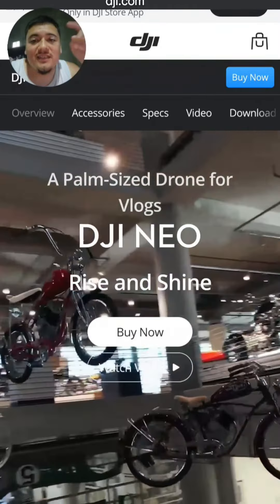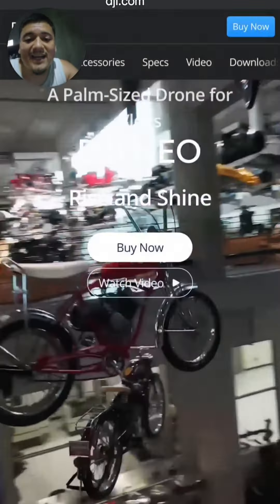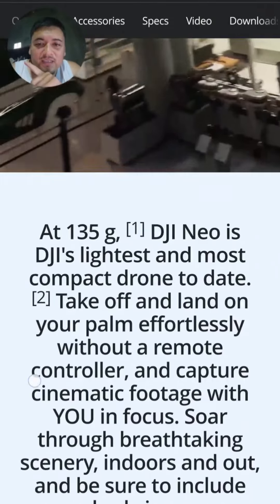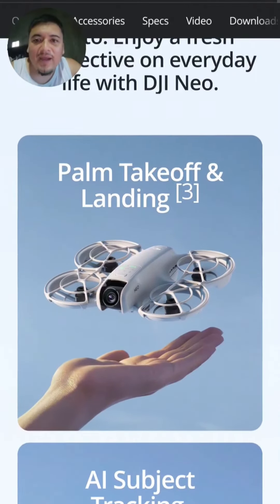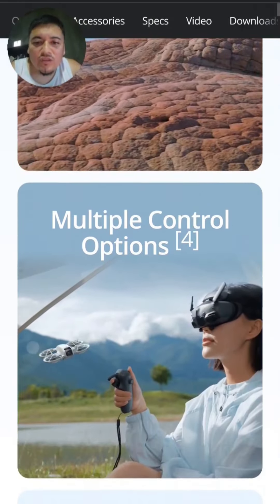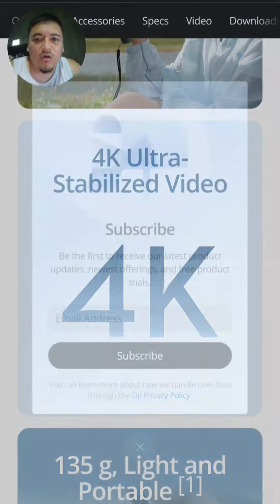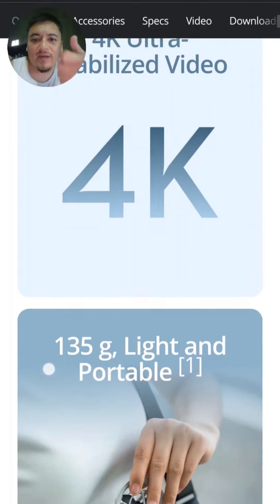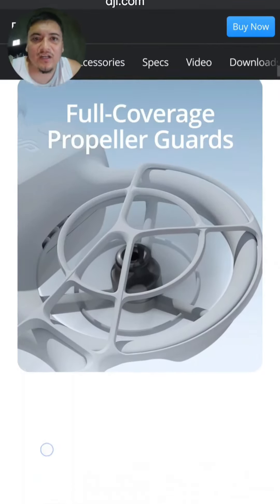DJI NEO PALM SIZE DRONE FOR VLOGS